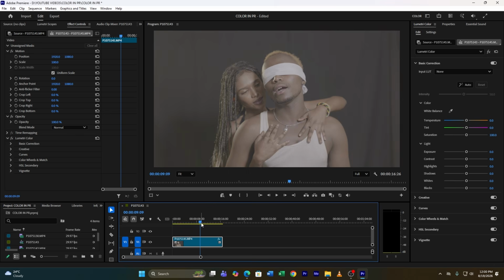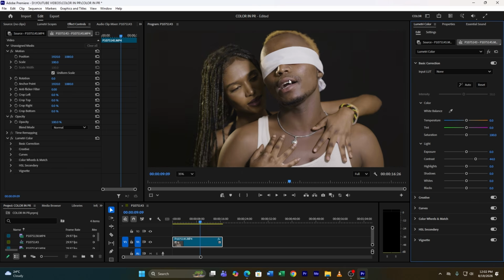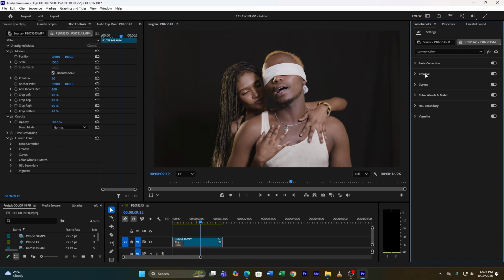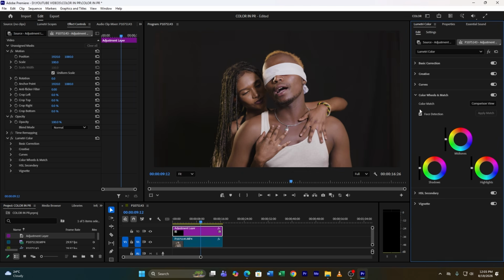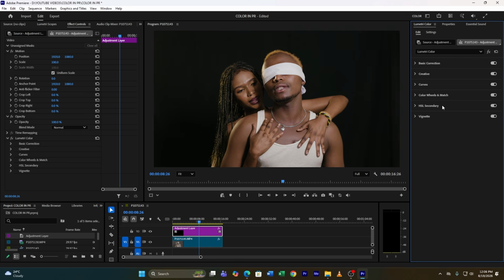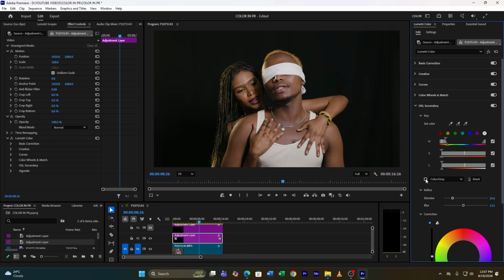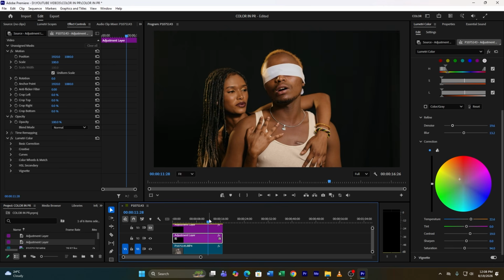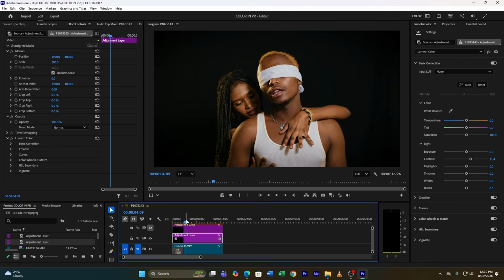From FLAT to CINEMATIC | Premiere Pro Color Grading Tutorial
In this Premiere Pro Color Grading Tutorial, I'll show you how to transform ordinary, flat-looking footage into a beautiful cinematic look using Adobe Premiere Pro.

You'll learn how to:

🎨 Color correct your footage
🌈 Create a cinematic color grade
⚫ Adjust shadows, highlights, whites & blacks
🎬 Use Lumetri Color effectively
🎯 Improve skin tones
🔥 Create a professional BEFORE & AFTER transformation
📹 Make your footage look more cinematic

BEFORE vs AFTER: See how much difference proper color grading can make to your footage!

If you're learning Premiere Pro, video editing, filmmaking, or cinematic color grading, this tutorial is for you.